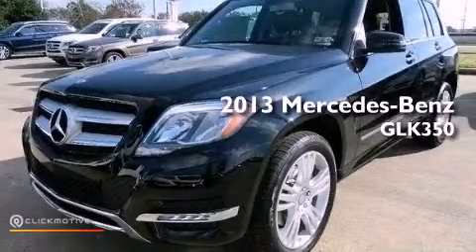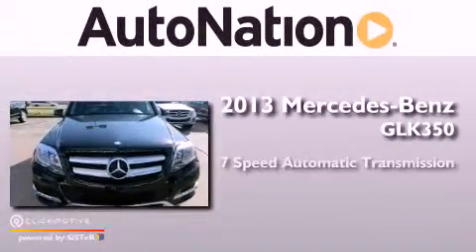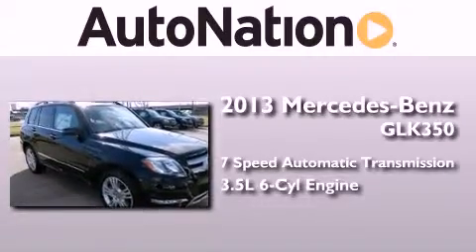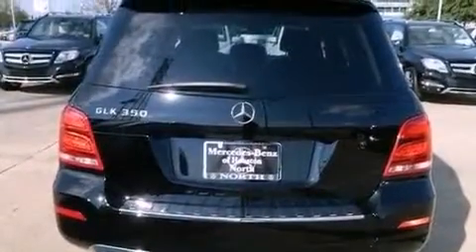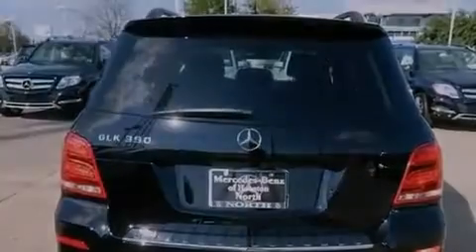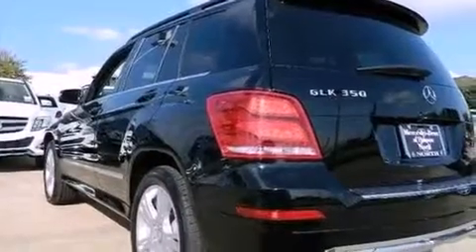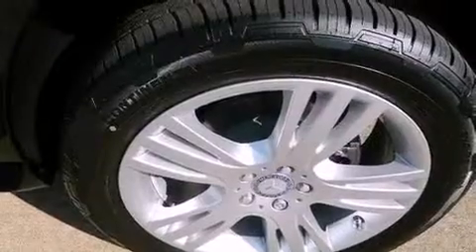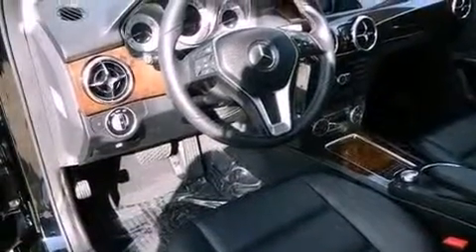2013 Mercedes-Benz GLK350 RWD Houston TX 77090